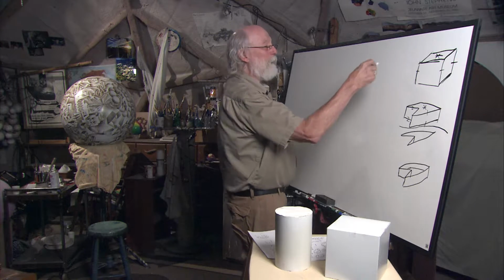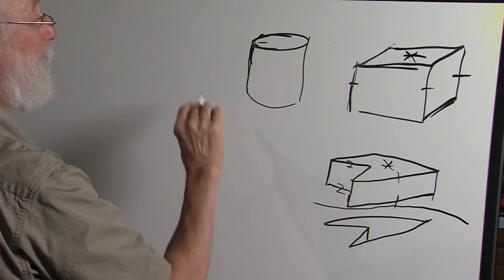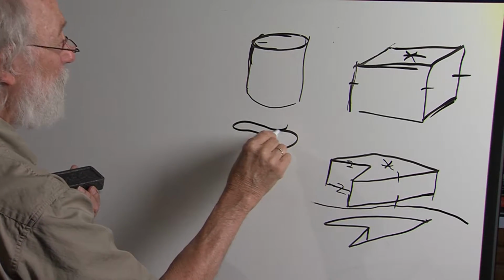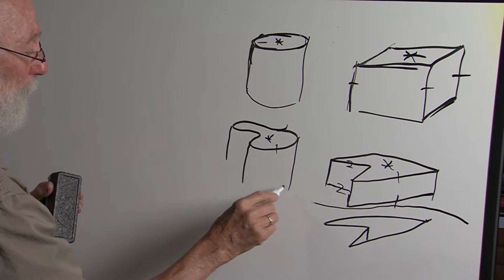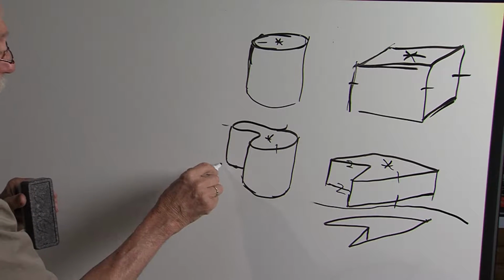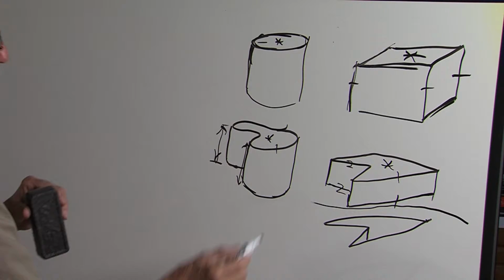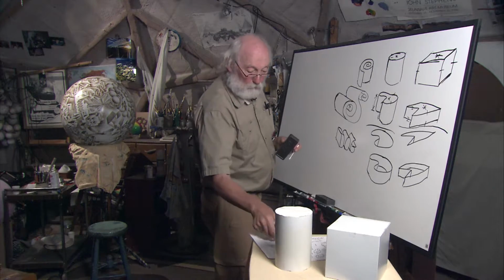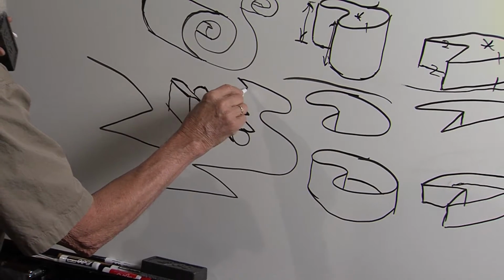Art Basics with Dick Termes: Drawing - Different Forms: Spirals, Ribbons and Walls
Art Basics with Dick Termes: Drawing is a multi-part video series featuring South Dakota artist Dick Termes

The series includes more than five hours of content in 20 individual videos.